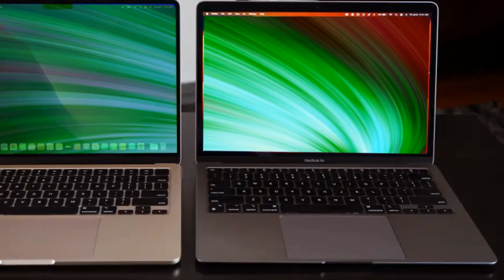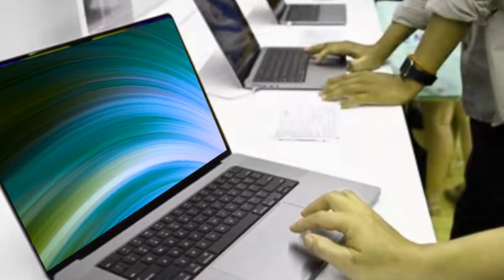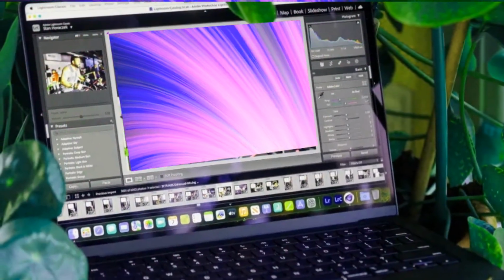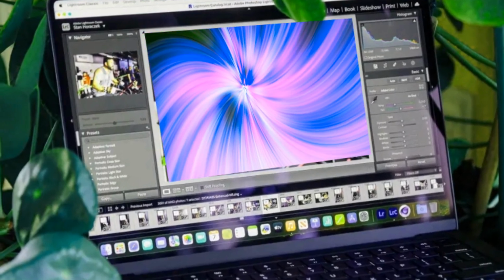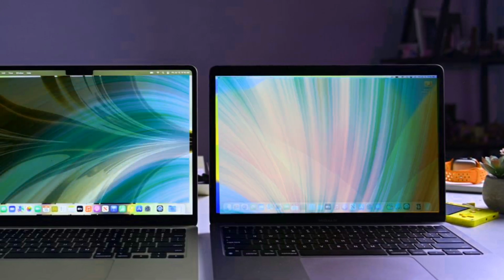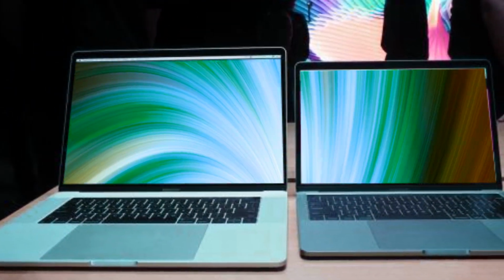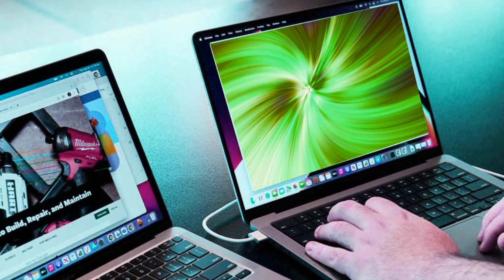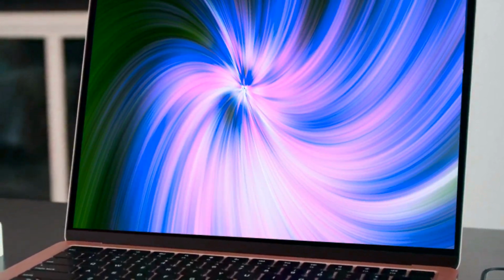M1 MacBook Air vs M3 MacBook Pro - This was SHOCKING!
the M1 MacBook Air and  powerful M3 MacBook Pro. Both have 8 GB of RAM, but the question is whether the M3 Pro is genuinely worth the extra money, or whether the M1 Air can steal the show. Let's plunge in and see what lies beneath the surface.In our extensive month-long testing, the M1 Air, often overlooked due to its RAM limitations, emerges as a compelling contender.  or a budget-friendly $660 for a refurbished model with a 3-month return policy, it presents a formidable alternative to the $1,600 M3 Pro. Opting for a 1TB storage and 16GB RAM upgrade? That's $950 for the Air compared to a whopping $2,000 for the Pro.